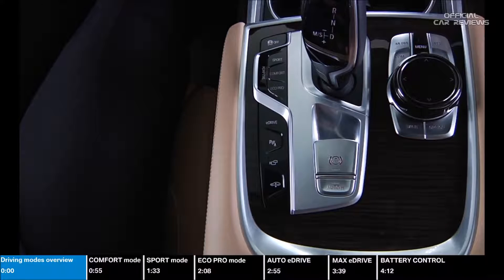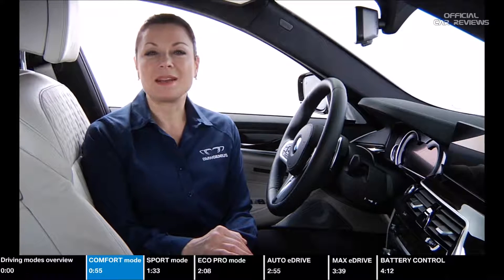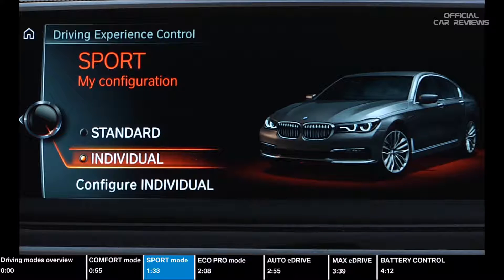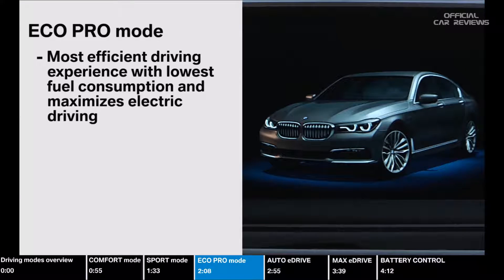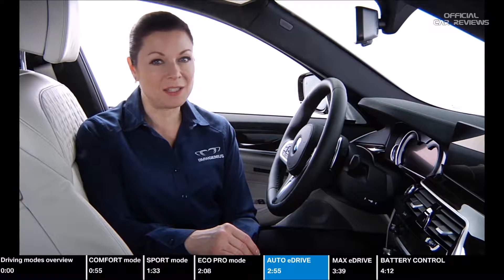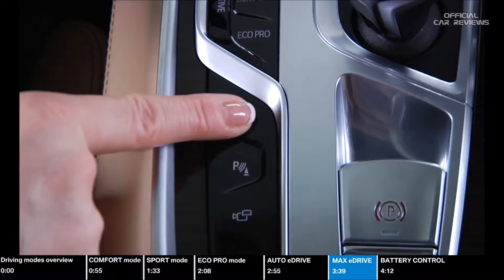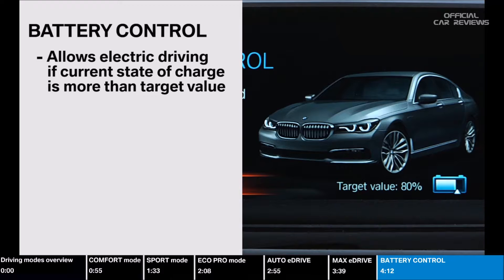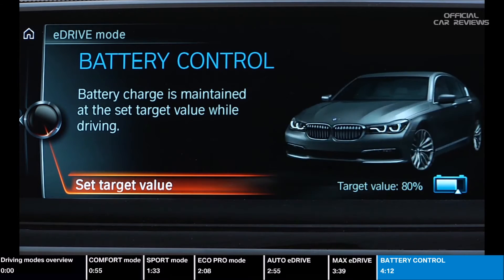BMW iPerformance Driving Dynamics Control And eDrive Modes Overview